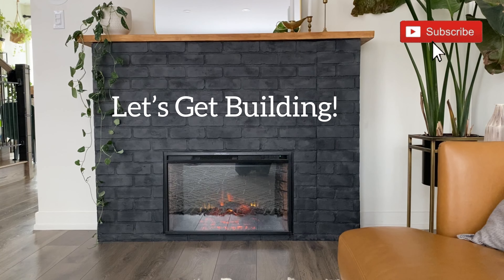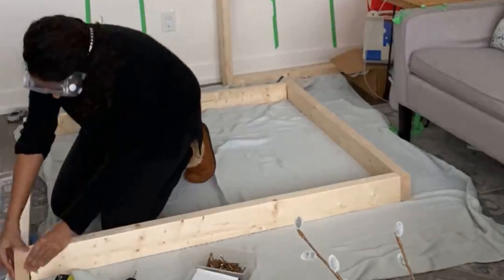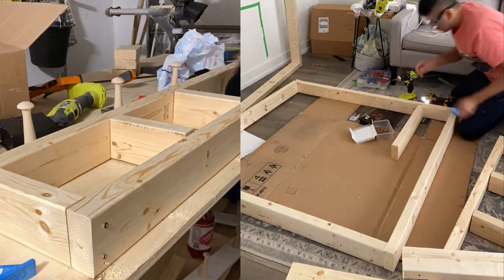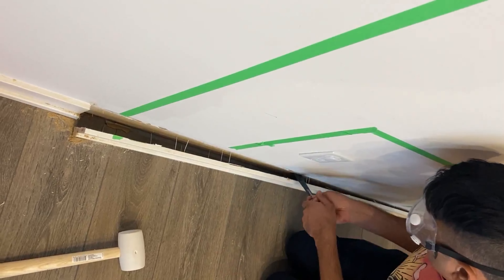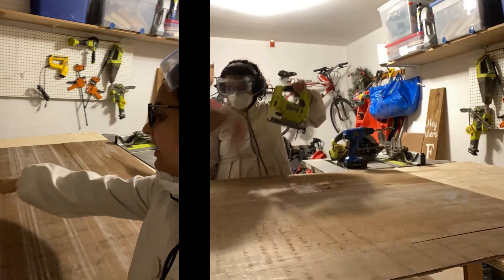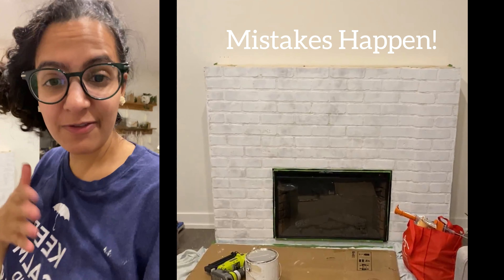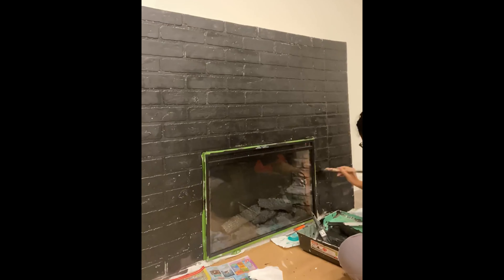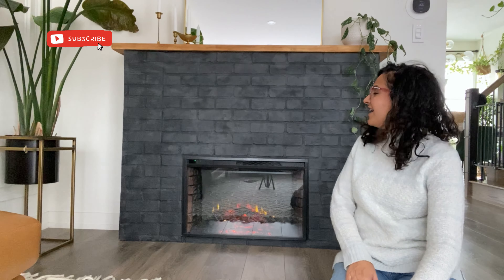DIY Fireplace for Beginners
Wishing for a cozy fireplace? Create one yourself with an electric fireplace. You don’t need a chimney, or gas line. You can create this in any space! Come DIY with me

Video chapters:
00:00 Intro
00:40 How to build a frame
06:07 Adding the faux brick
09:36 Painting the fireplace
011:15 The Reveal!!

Supplies:
Mitre saw
Impact driver
drill bits
Circular saw
Brad nailer
Stud finder

LET’S DIY TOGETHER!